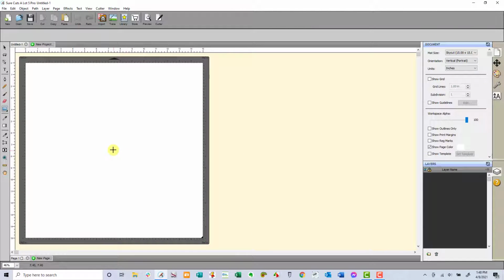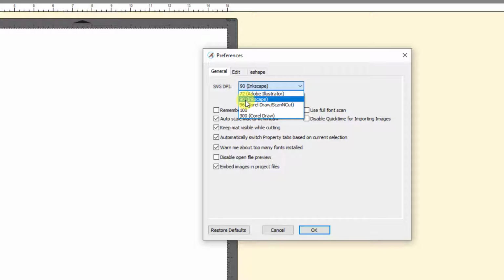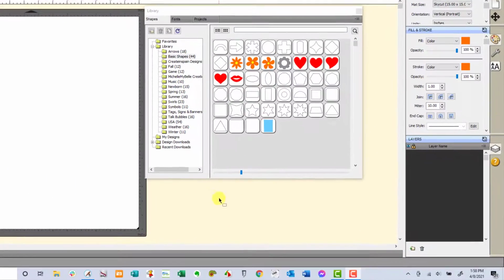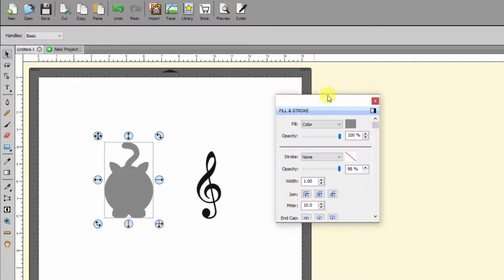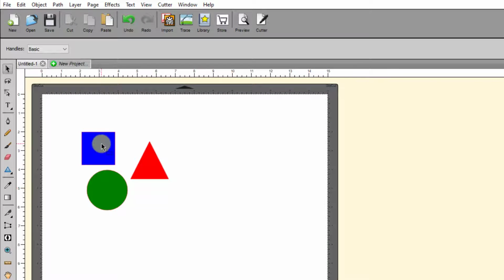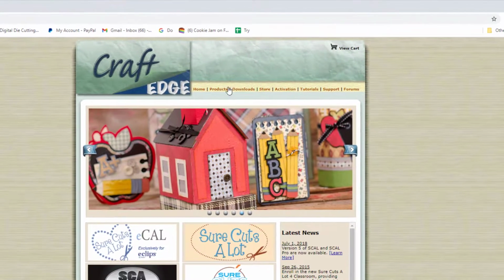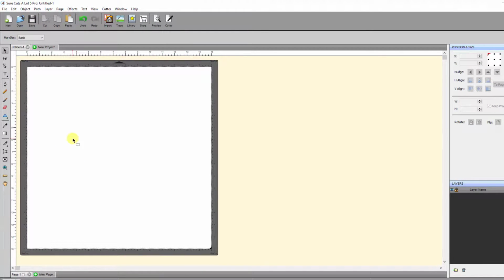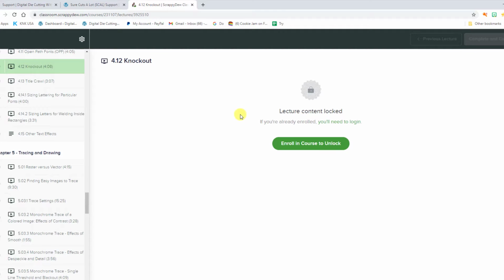Handy Tips for New SCAL5 Users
Are you interested in SCAL 5 special please visit scrappydew's website?